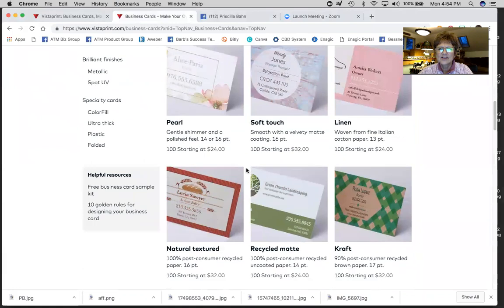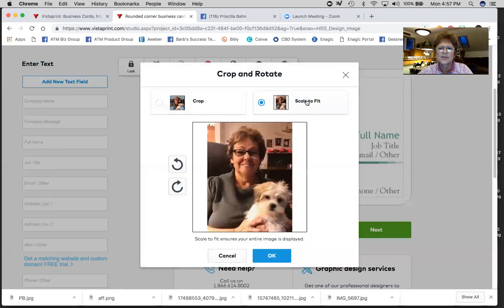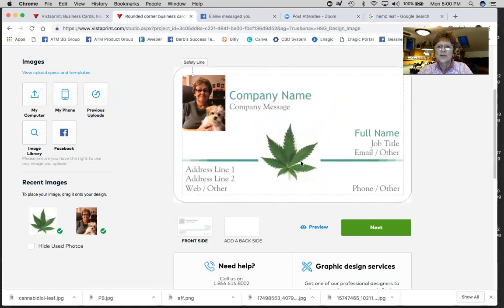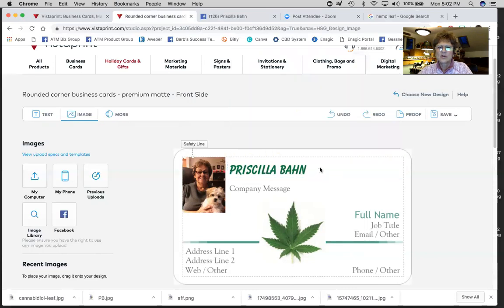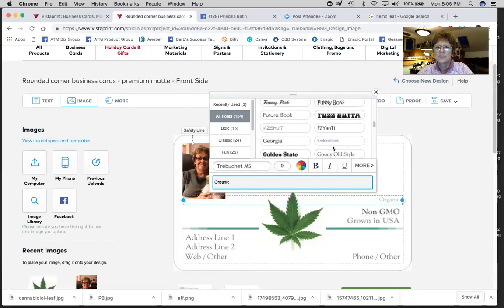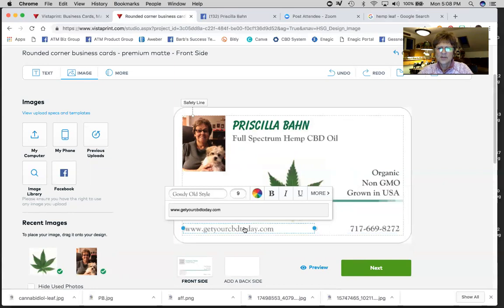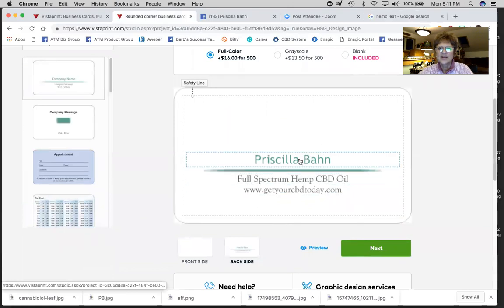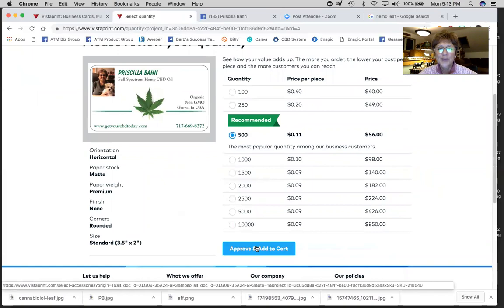Order Business Cards on Vistprint